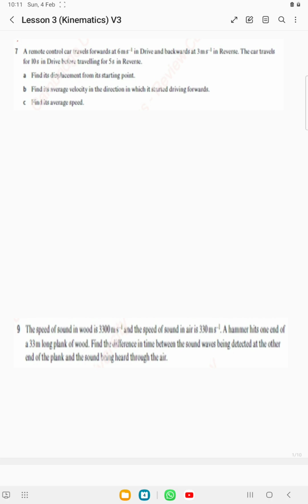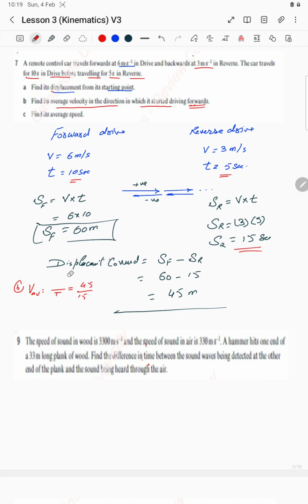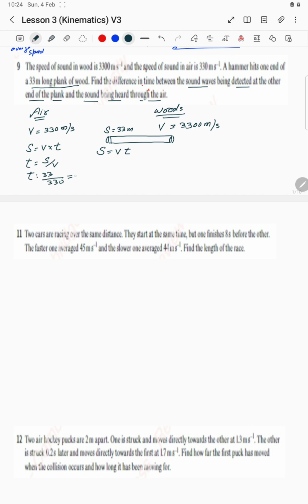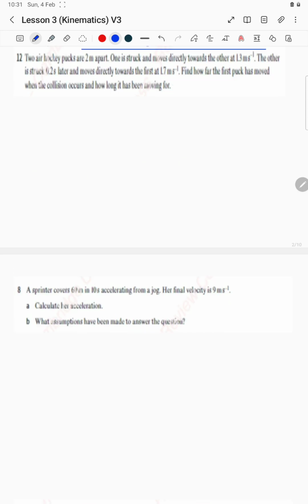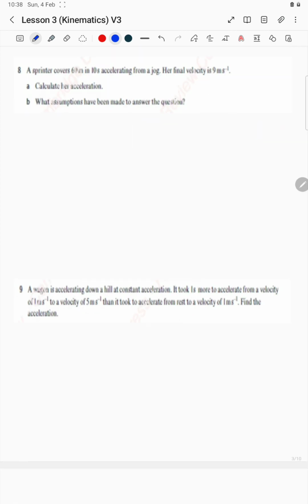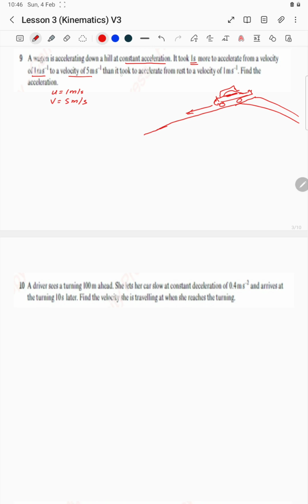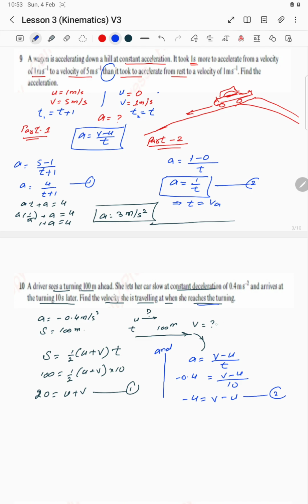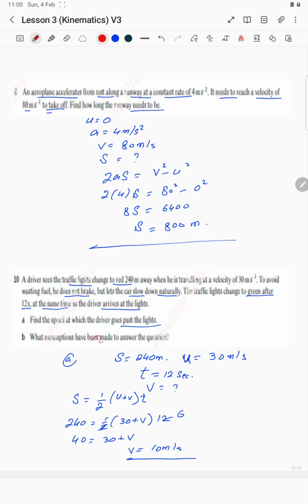9708/42 kinematics lesson 3 ( part 1)